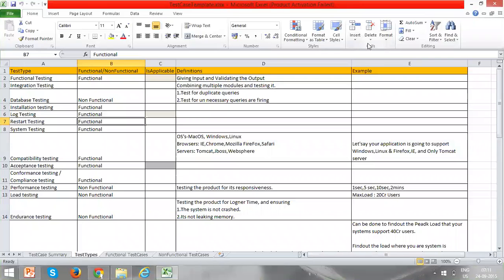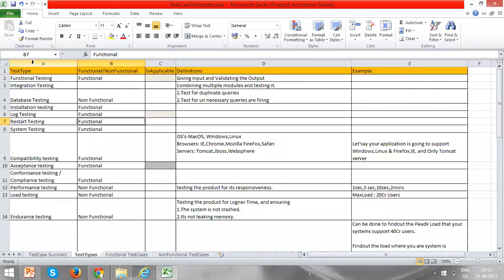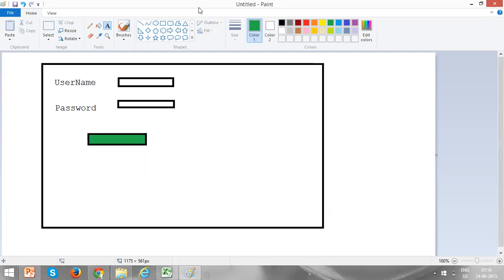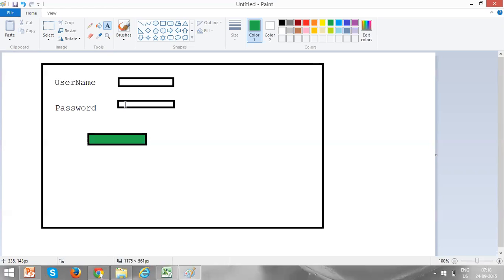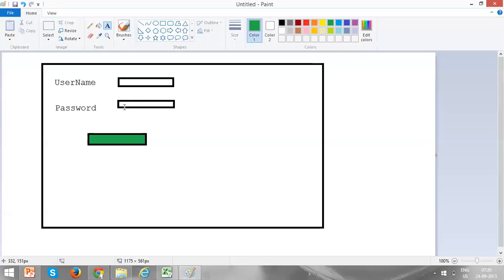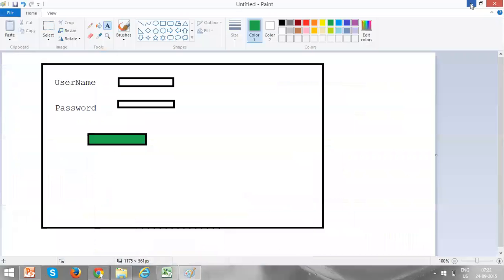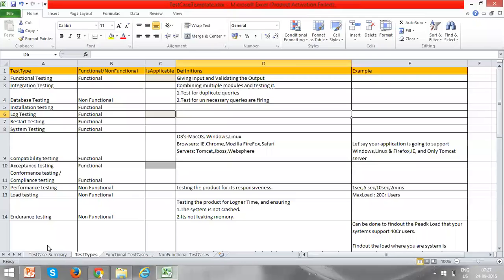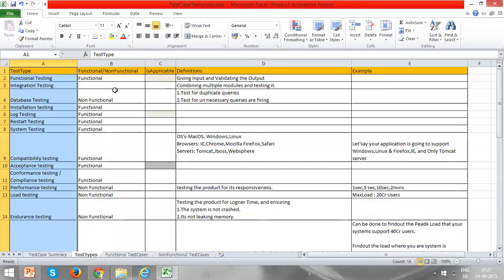#8 Manual Testing Tutorials - TestCase Development Part 01